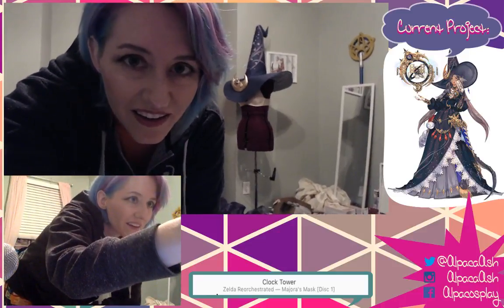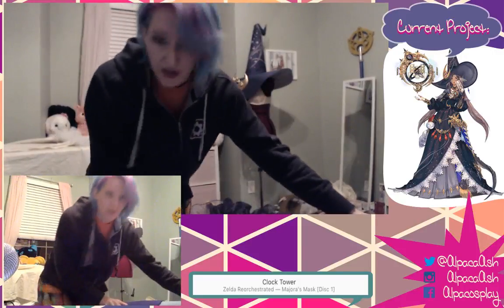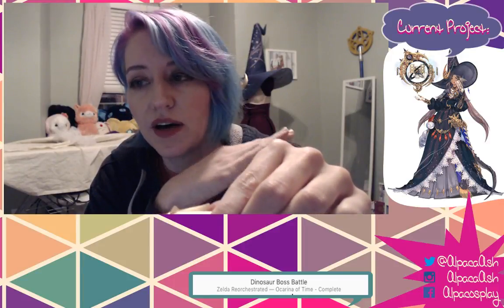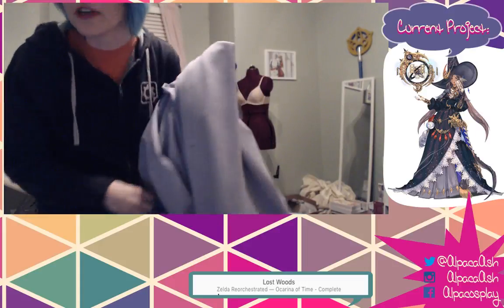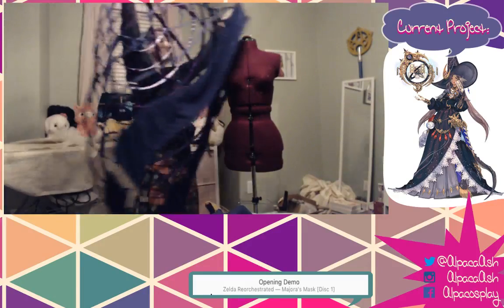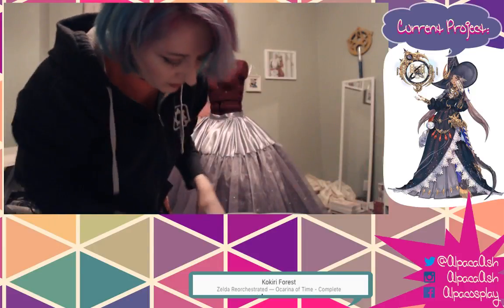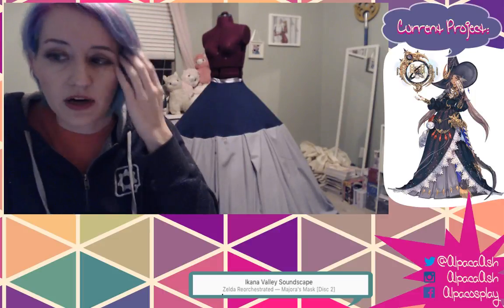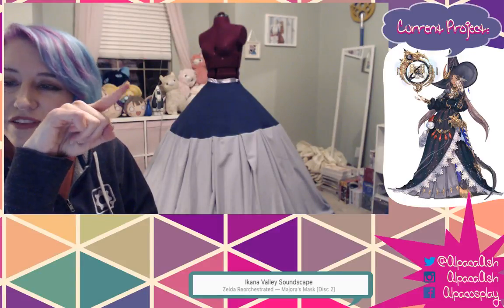FF14 Making of an Astrologian!